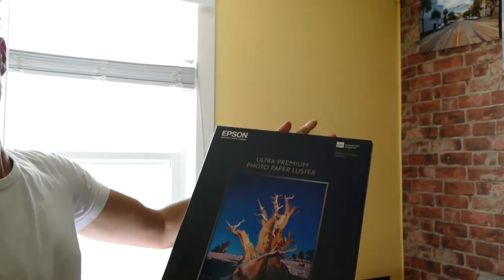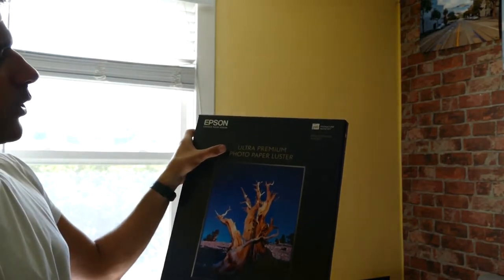Epson Paper in Canon Printer - x-rite Color Munki profile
I was able to pickup a deal on some epson luster paper for use in my Canon pro 100. results are shown using in the Pro 100 with canon luster profiles as well as creating a custom paper profile with the xrite color munki photo